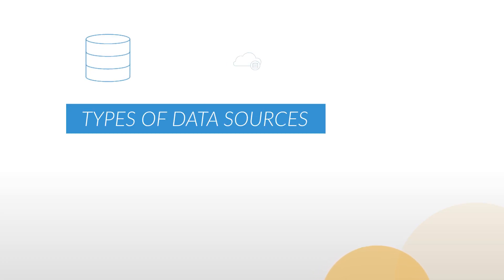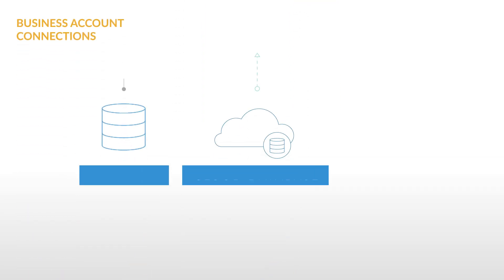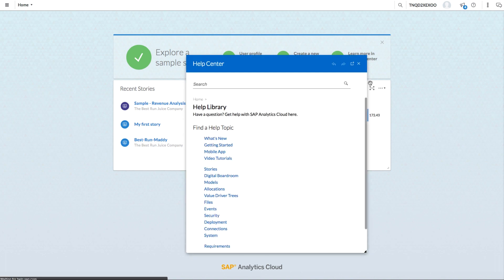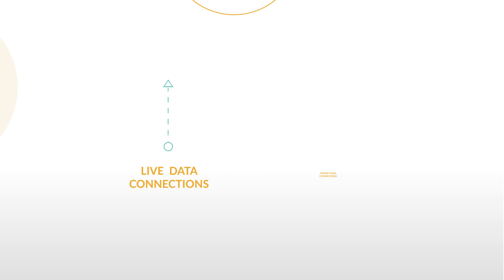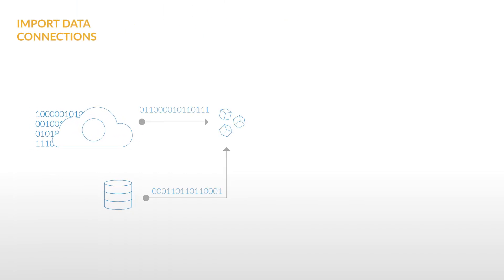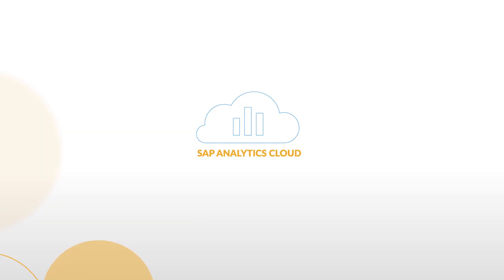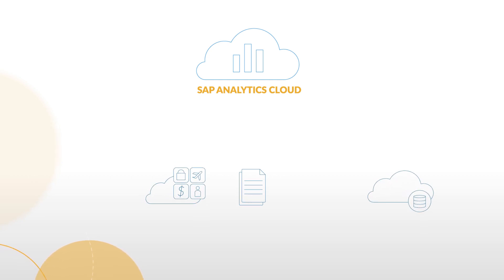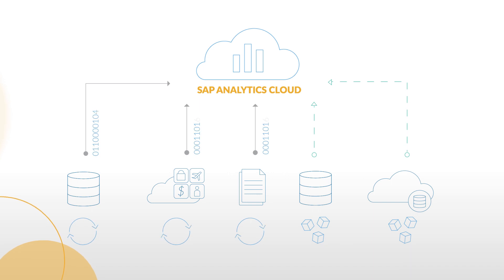Overview of Connections in SAP Analytics Cloud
In this video, you'll get a quick overview of the on-premise and cloud data sources that you can connect to with SAP Analytics Cloud. You'll also learn the difference between a "live data connection" and an "import data connection."